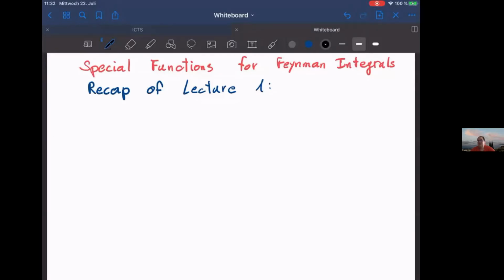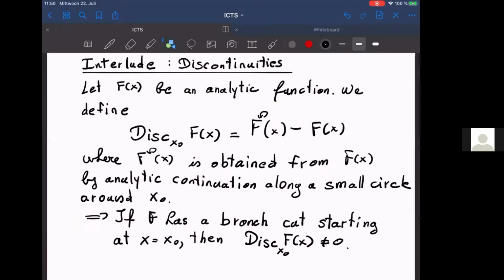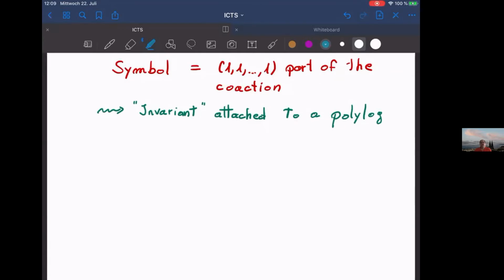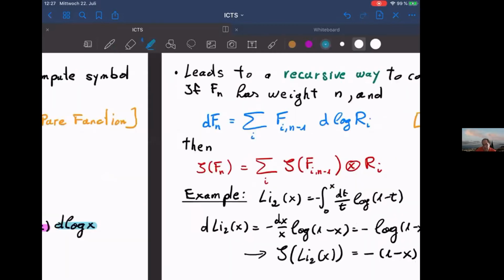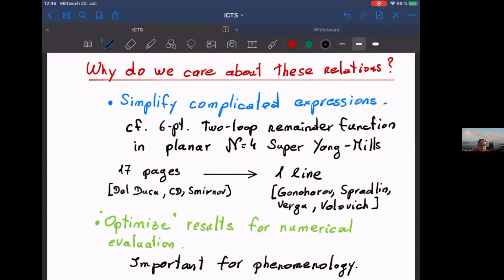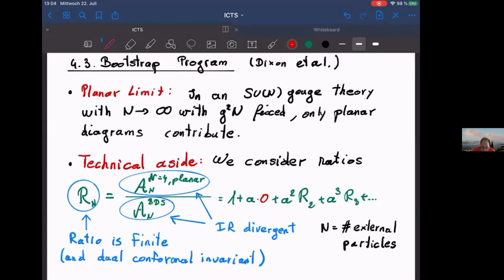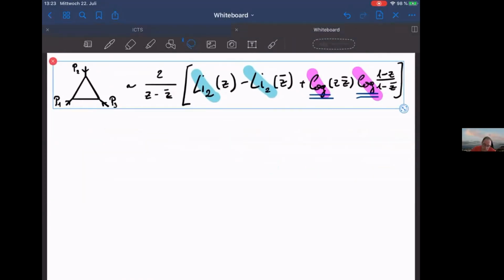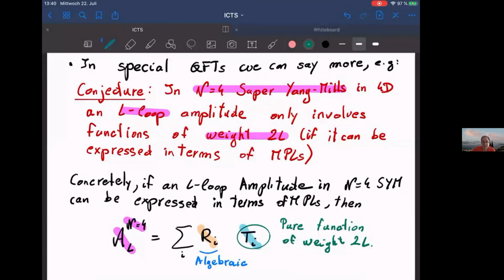Special functions for Feynman Integrals (Lecture 2) by Claude Duhr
RECENT DEVELOPMENTS IN S-MATRIX THEORY (ONLINE)

ORGANIZERS: Alok Laddha, Song He and Yu-tin Huang

DATE: 20 July 2020 to 31 July 2020

VENUE:Online

Scattering amplitudes have played a central role in quantum field theory since its inception. Recent years have seen a remarkable advance in our understanding of scattering amplitudes, both for theoretical and phenomenological purposes. Apart from playing a prominent role in high-energy particle physics, these developments have far-reaching implications in a wide range; from hidden symmetries of gauge theories and gravity, to string perturbation and ambi-twistor strings, to new mathematics such as positive geometries.

In particular, the search for a theory of S-Matrix has revealed surprising mathematical structures and new formulations underlying scattering amplitudes, with no reference to space and time. One line of research in the past decade has led to beautiful geometric formulations for all-loop scattering amplitudes in planar N=4 SYM, which include positive Grassmannian and the amplituhedron. Locality and unitarity do not play a central role but are derived from these positive geometries. This is closely related to Yangian symmetry, integrability, and mathematics of multi-loop integrals and polylogarithms in N=4 SYM and beyond. More recently, positive geometries have played a key role for amplitudes in more general theories, in conformal bootstrap, and even for the wave function of the universe!

Another line of research, probing the Infra-red structure of amplitudes have revealed the central role played by soft theorems and asymptotic symmetries in analyzing the rich space of vacuua of gauge theories and gravity. The formulation of scattering amplitudes which makes these ideas manifest is once again closely tied to ambi-twistor strings.

We thus see that there is an intricate web of remarkable recent developments in our understanding of scattering Amplitudes from UV to deep IR. This program will bring together researchers working in scattering amplitudes, IR physics and asymptotic symmetries and mathematics, with the goals of;
reviewing recent progress with both pedagogical lectures and research talks
strengthening connections between areas of mathematics and physics relevant to these topics
inspiring further progress and collaborations among the participants.
Eligibility Criteria: The program is targeted towards senior (fourth year and above) advanced PhD students, postdocs and faculties. All participants, including those from Bengaluru are requested to register, for organizational purpose.

0:00:00 Special functions for Feynman Integrals (Lecture 2) - Recap of lecture 1
0:01:14 Multiple Polylogs (MPLs)
0:07:55 Properties of the coaction: Q- What is the meaning of the different entries in the coaction?
0:13:52 Derivatives only act in 2nd entry?
0:20:42 Interlude: Discontinuities
0:22:58 Example
0:28:43 Coaction?
0:31:58 Symbols - rcap: Coaction - Decompose an MPL into MPLs of lower weights
0:37:01 Symbol = (l,l,...,l) part of the coaction
0:39:07 Properties of S are inherited from coaction
0:44:52 Assume
0:51:18 Leads to a recursive way to compute symbol
0:54:34 Example
0:56:14 Applications - A Relations among MPLs
0:58:22 Conjecture
1:01:55 Example
1:10:53 Why do we care about these relations?
1:15:00 Analytic Structure of Amplitudes
1:15:48 What can we say about this amplitude? - Conjecture
1:18:23 What else can we say about such an amplitude A?
1:21:42 In special QFTs we can say more, e.g: Conjecture
1:28:47 Bootstrap program
1:33:32 What do we know about R?
1:35:57 Bootstrap program
1:40:05 Construct a space of functions of weight n
1:41:59 Define
1:46:23 Particularly Successful for N=G and N=7
1:48:36 Q&A